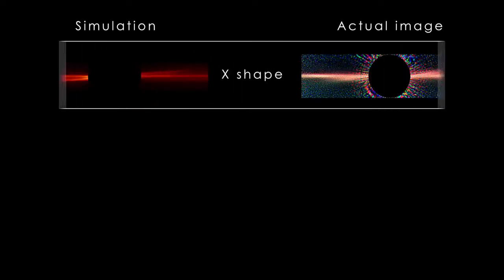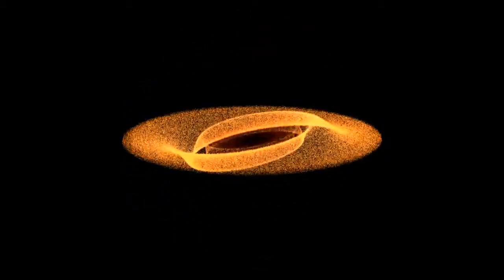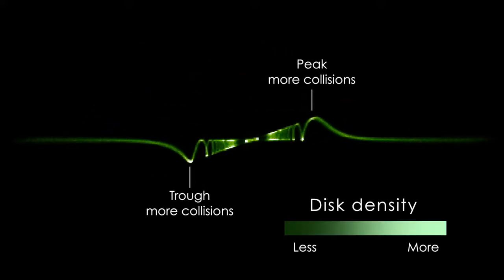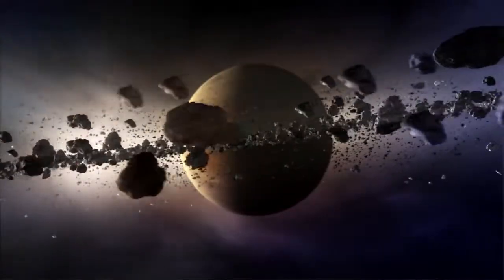NASA | Supercomputer Shows How an Exoplanet Makes Waves -2017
2017  A new NASA supercomputer simulation of the planet and debris disk around the nearby star Beta Pictoris reveals that the planet's motion drives spiral waves .

Goddard Space Flight Center is the home of a state-of-the-art supercomputing facility called the NASA Center for Climate Simulation (NCCS) that is capable of .

When an asteroid struck the Russian city of Chelyabinsk in 2017, the blast from the asteroid's shock wave broke windows and damaged buildings as far away as .

LISA Pathfinder, a mission led by the European Space Agency (ESA) with contributions from NASA, has successfully tested a key technology needed to build a .